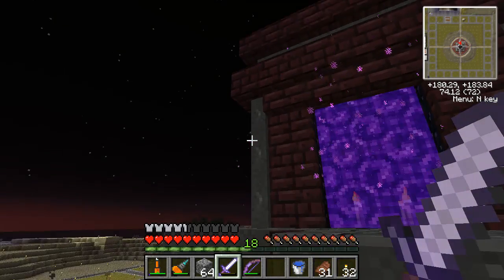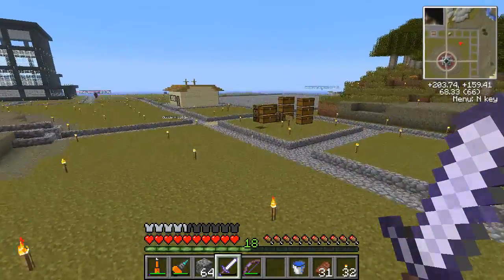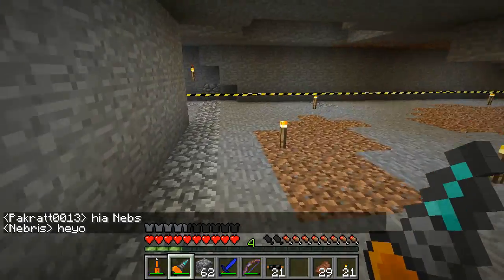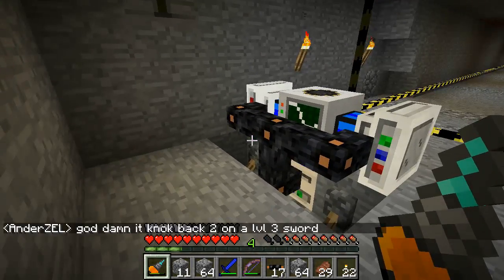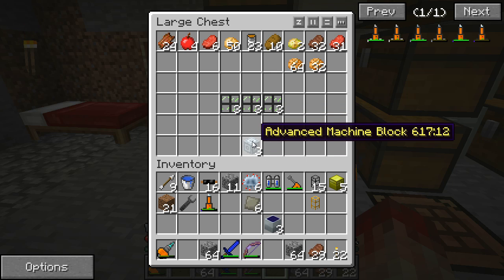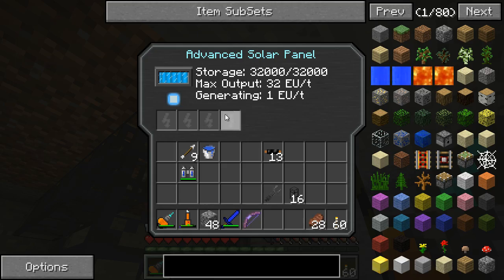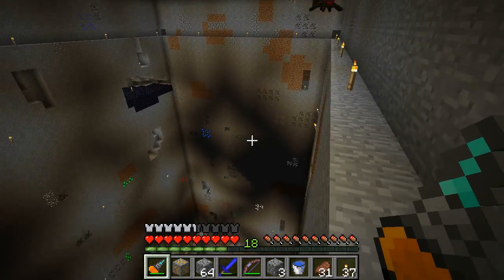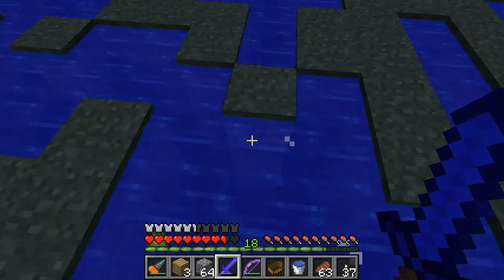Seek the Beast No. 9 - "Far Lands Layover" (Z676)